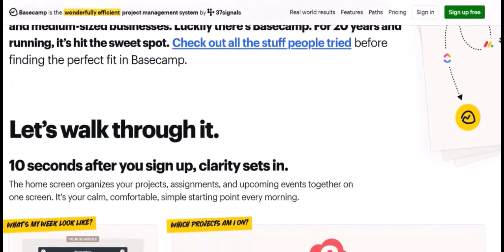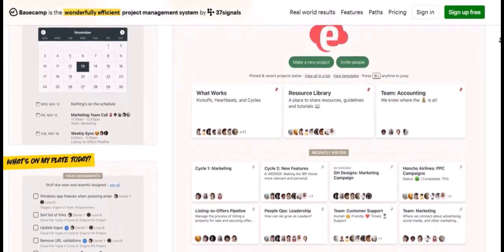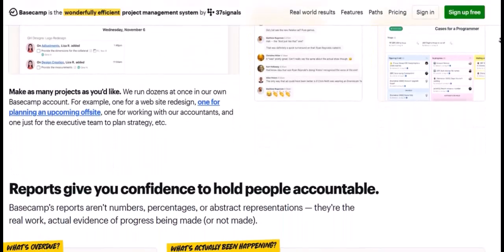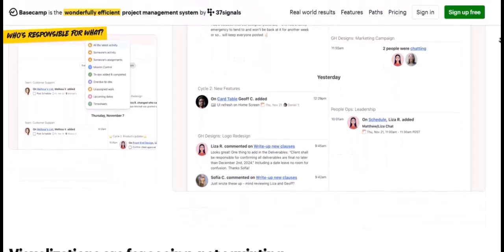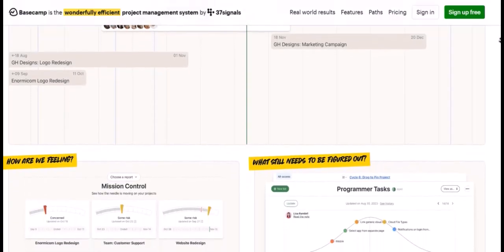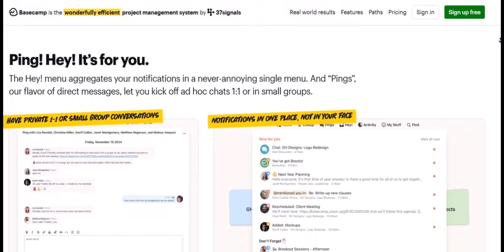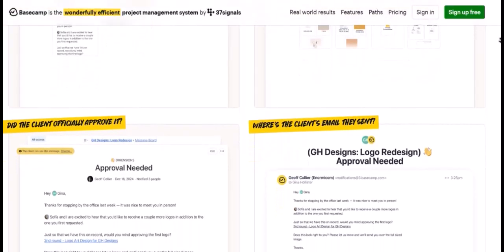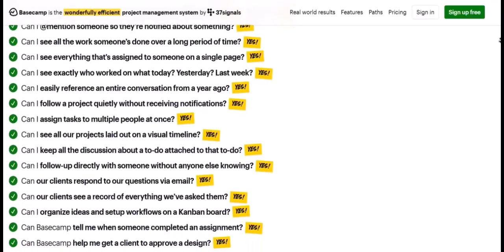What is a BaseCamp group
In this video, you will learn about What is a BaseCamp group

9 YouTube Channel Ideas to Help You Choose Your Own

✅IGNORE THIS
Related Search: